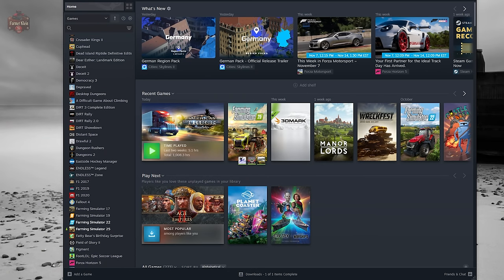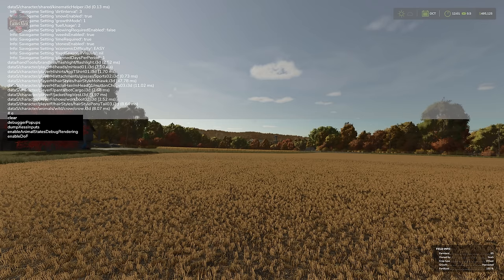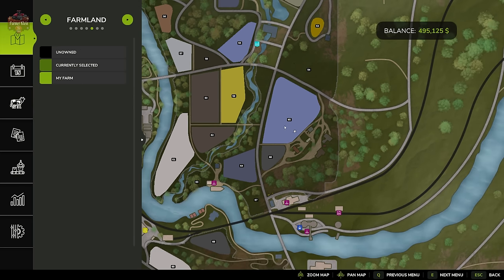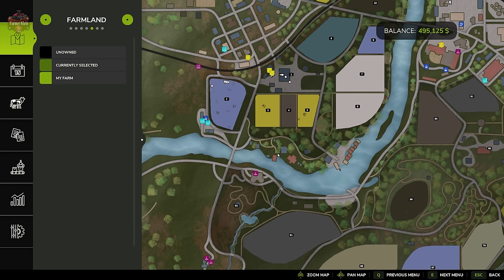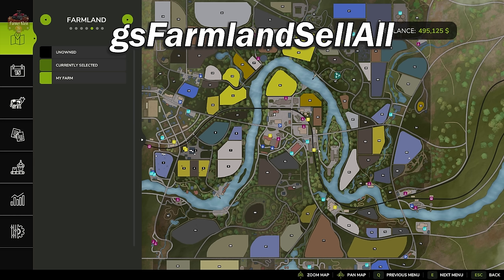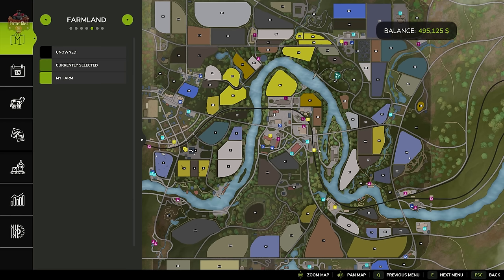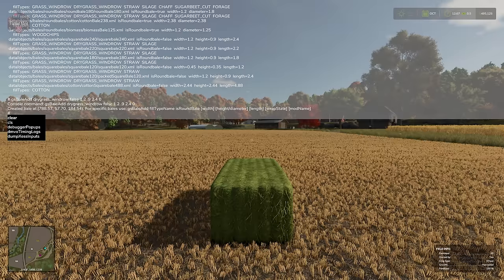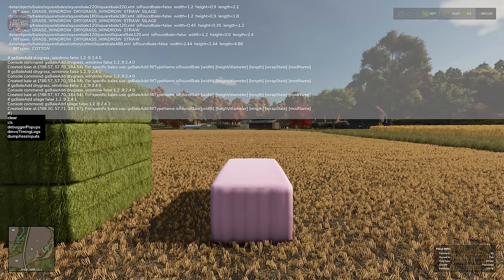Essential console commands for PC | Farming Simulator 25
While we hope that GtX brings forward Easy Dev Controls to FS25 we have the tried and true of running the console commands directly.  This video gives you 30+ console commands for PC players to use for all kinds of things.

Games and Online Game Stores

Giants Software - Partner Code: FarmerKlein

Dedicated Gaming Servers
Up to 25G of mod space